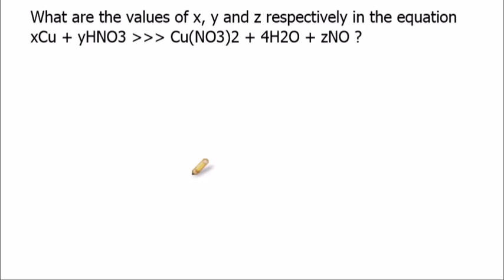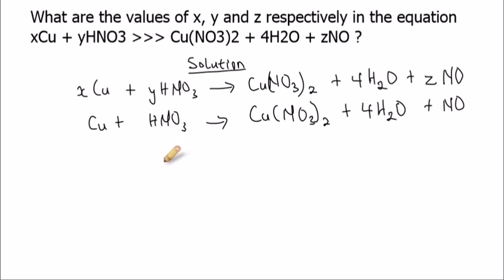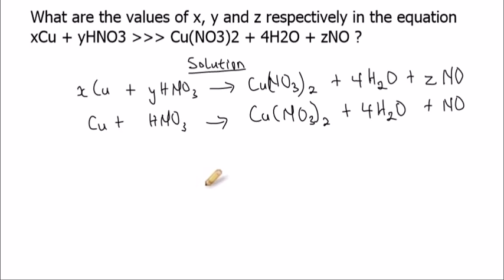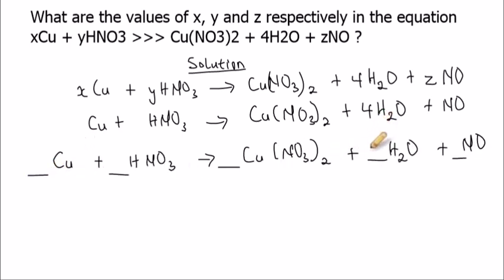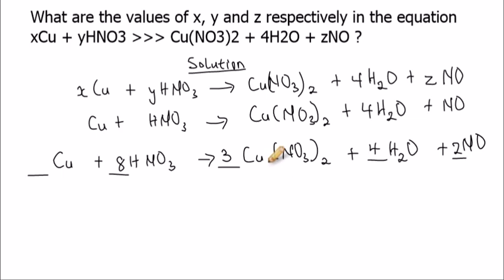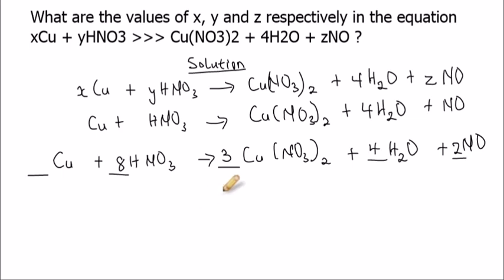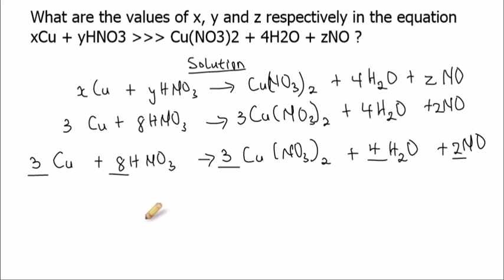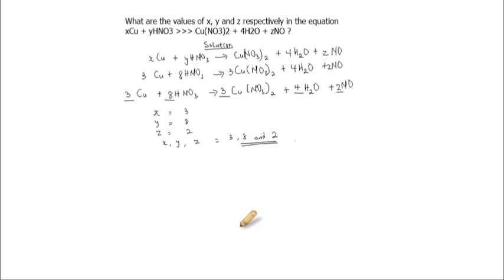What are the values of x,y and z respectively in the equation xCu + yHNO3 = Cu(NO3)2 + 4H2O + zNO